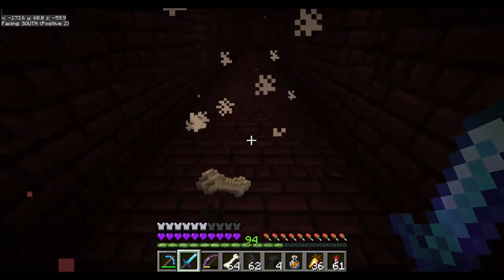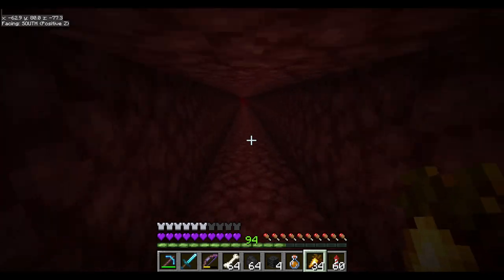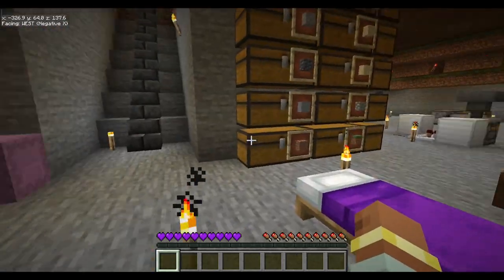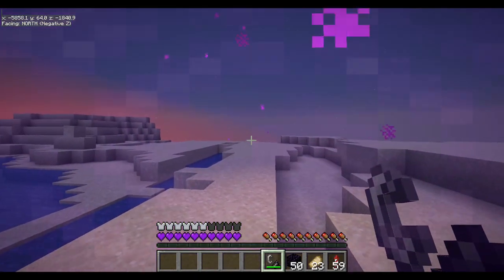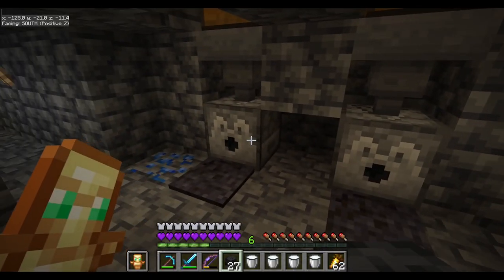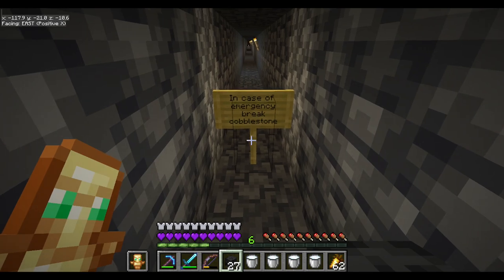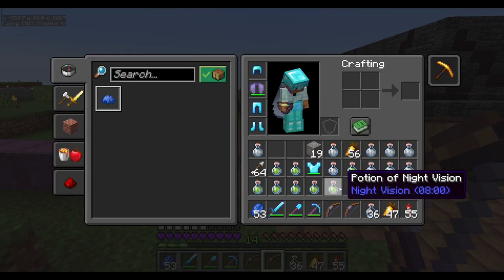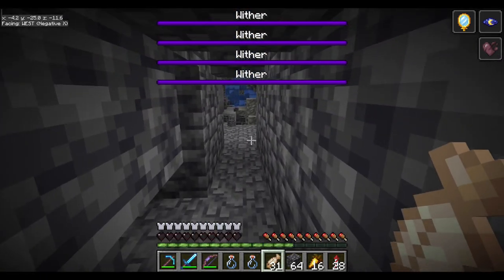I Spawned 9 Withers at Once | Minecraft Play Time Ep 29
In this episode we build a beautiful lighthouse and then throw the book out the window. Prepare for chaos.